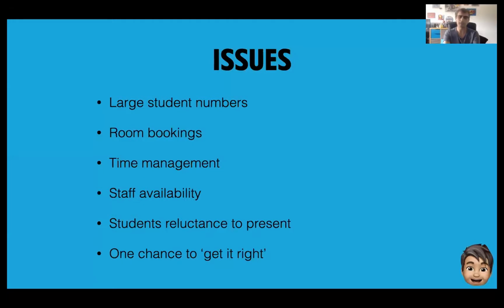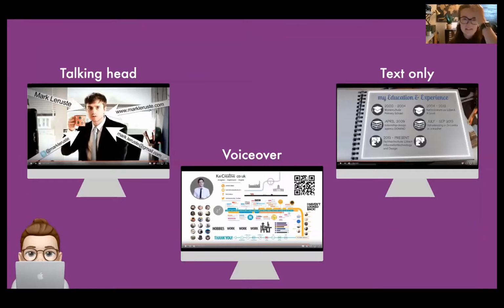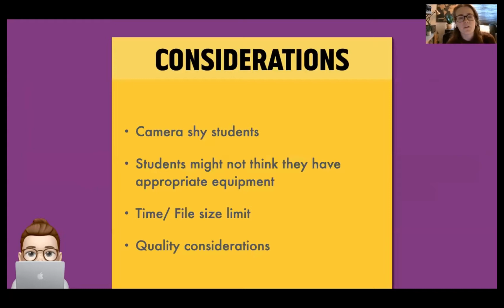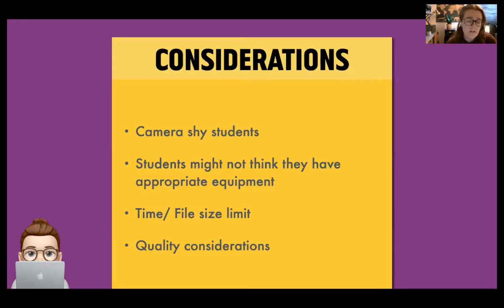Session 7A Paper2 Through the Lens